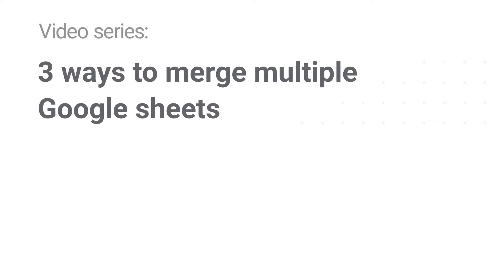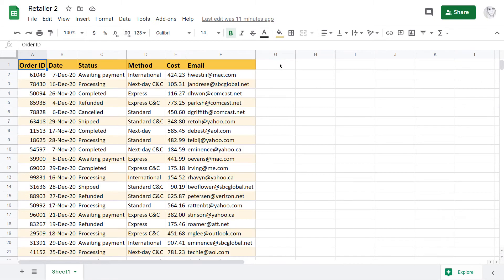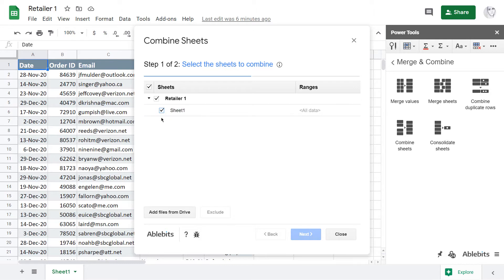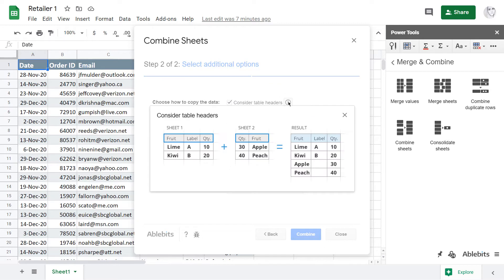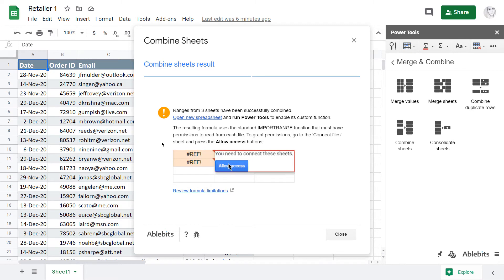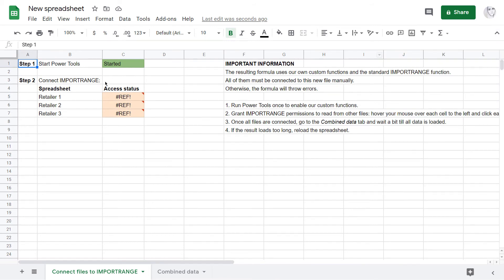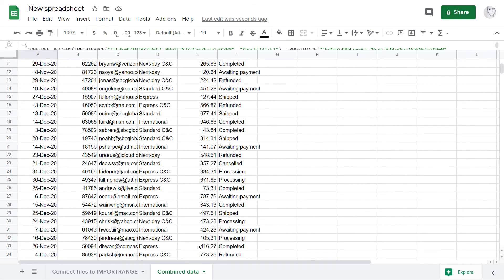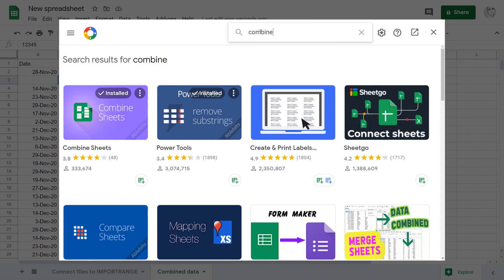3 ways to merge multiple Google sheets. Part 2 – Combine Sheets add-on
Part 2 of the video series on combining Google sheets. In this video, we use Combine Sheets add-on to pull data from other sheets.

You can get Combine Sheets as part of Power Tools collection at Google Workspace Marketplace:

Timestamps:
00:00 Introduction to Part 2
00:31 The task
00:49 Run Combine Sheets
01:01 Step 1 - Select sheets
01:32 Step 2 - Choose how to pull data from other sheets
02:09 Enable the formula
03:20 See the result
03:39 Wrap-up